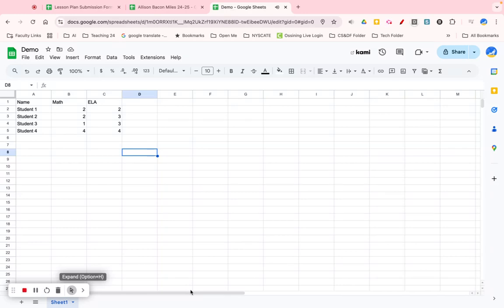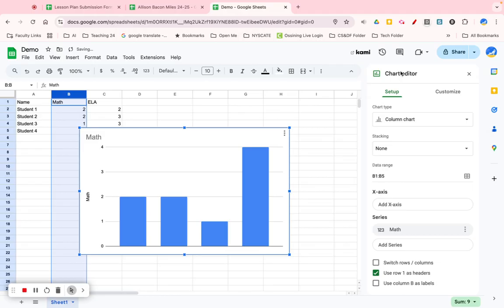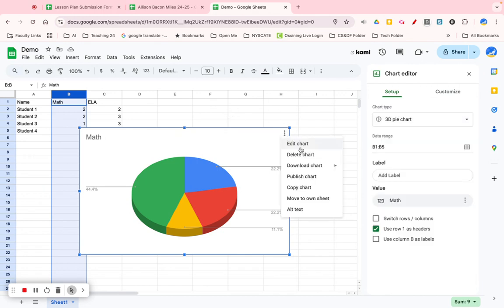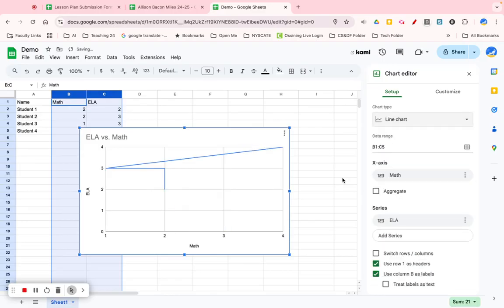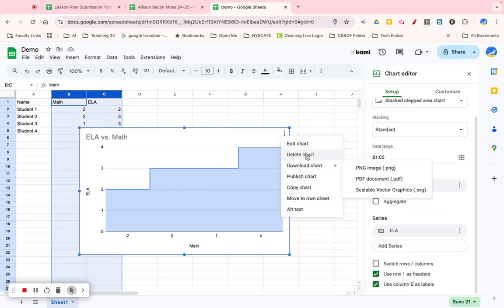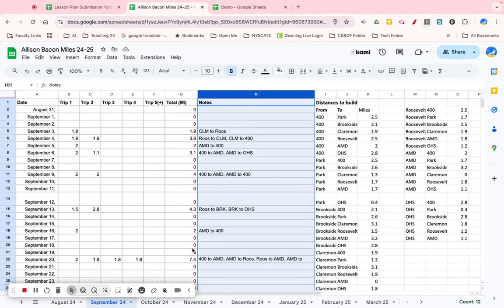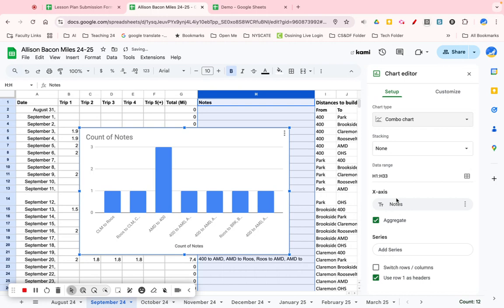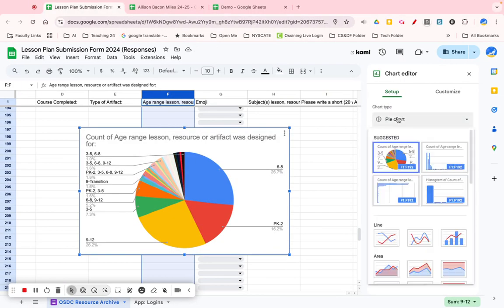Charts in Google Sheets